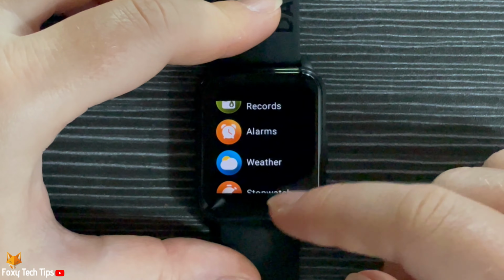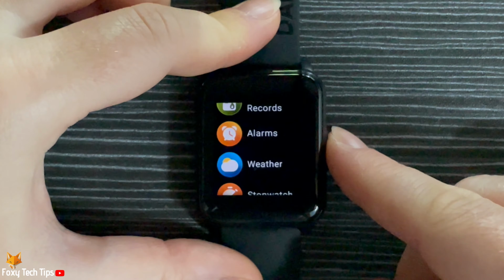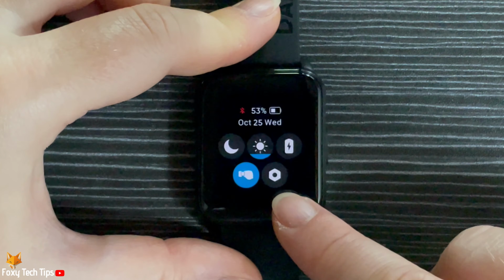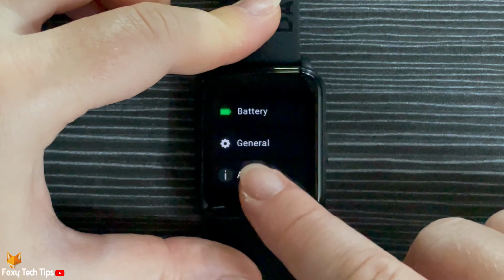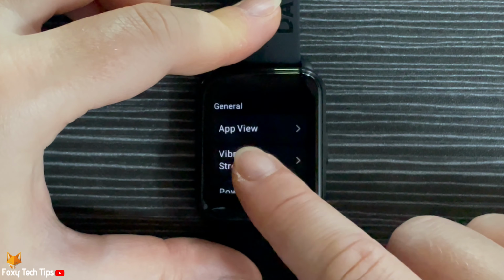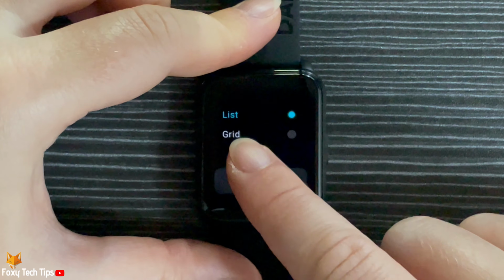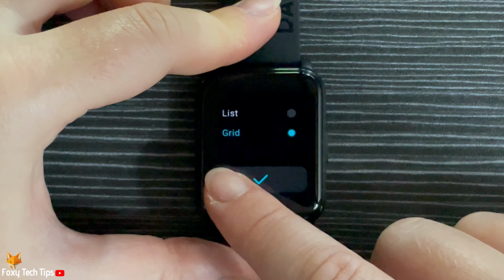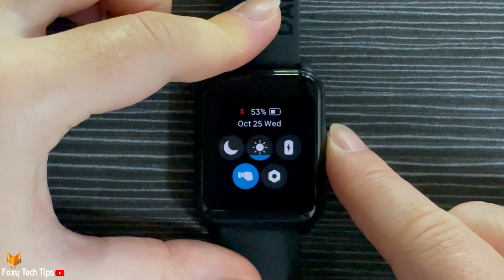RealMe Watch 2: Change Between List View & Grid View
Easy to follow tutorial on changing between the list view and grid view on the app menu for RealMe Watch 2. Want to change the way your Menu looks on the RealMe Watch 2? Learn how to do it now!

Steps:

Here you can see my app menu is currently in list view.

In order to change from list to grid, or vice versa, swipe from left to right on the watch's home screen to open the quick panel.

Tap on the settings cog, and then scroll down to and tap ‘general’.

In the general settings, tap ‘app view’.

Now choose which type of app view you would like and tap the tick.

Your app view has now been changed.